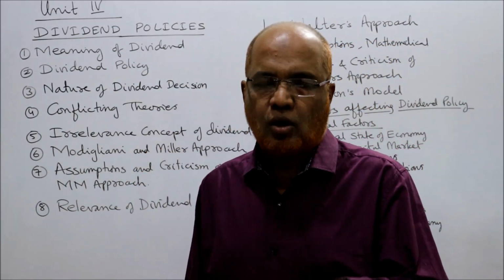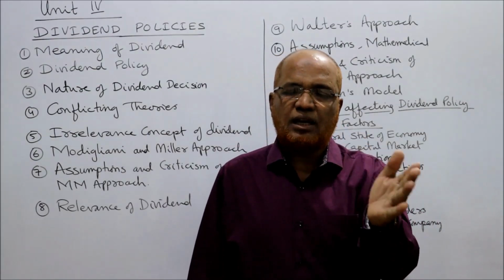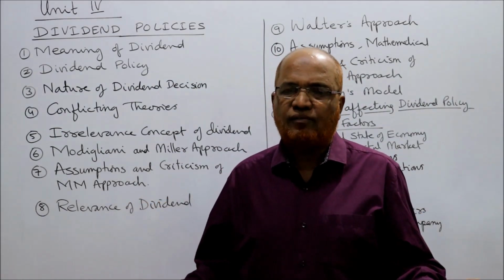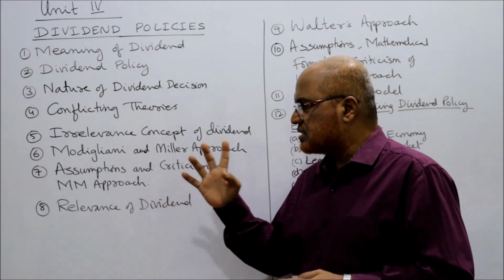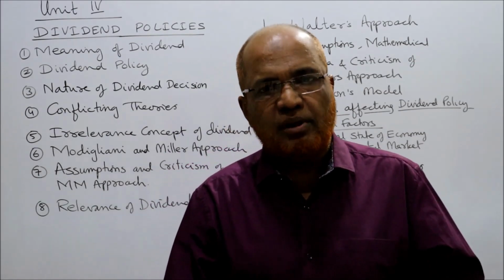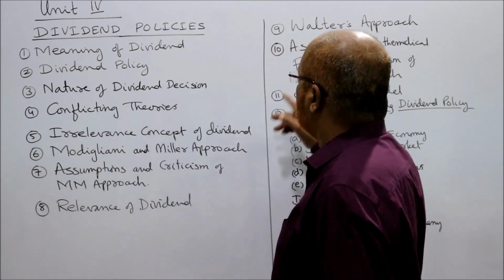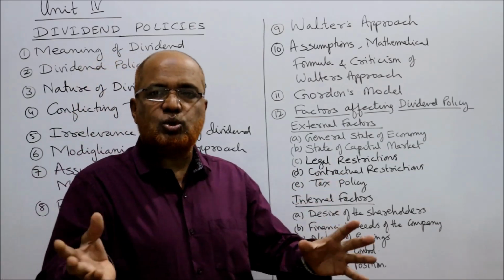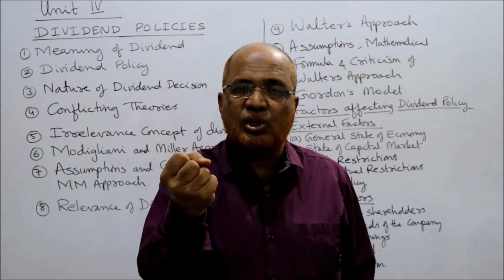Financial Management I Dividend Policies I Theory Explained I Hasham Ali Khan I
Financial Management
Dividend Policies
Dividend Policies Theory
Dividend Policies Theory Explained
Dividend Policies and Theory

Watch the video till the end to get a complete command on the topic of Financial Management that is Dividend Policies.  I have explained the meaning of dividend policies.   Watch the video till the end to get a complete command on the topic of financial management.